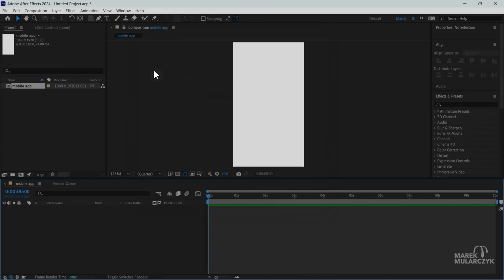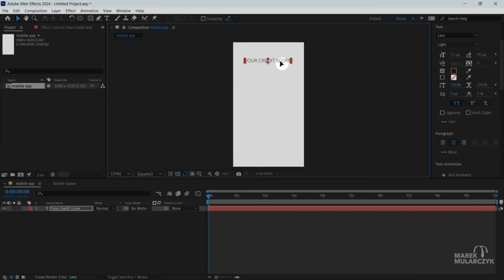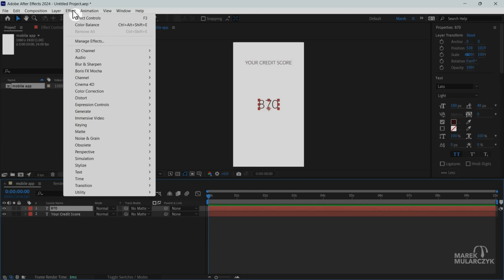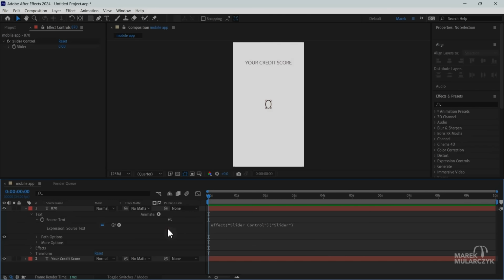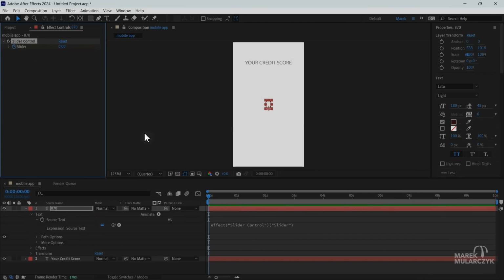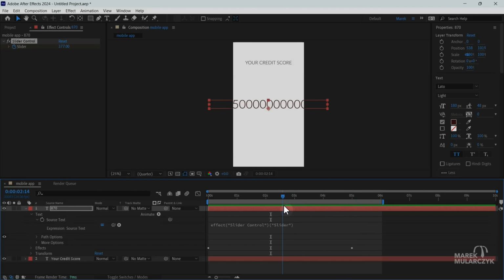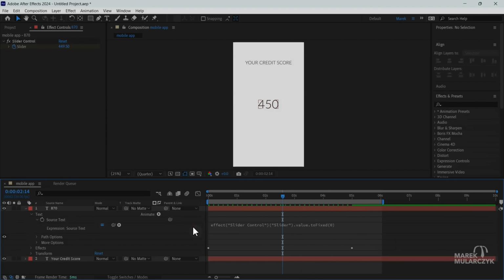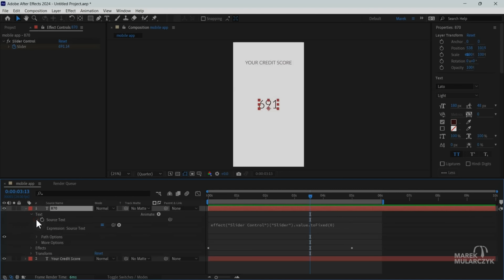Animate Infographics in Adobe After Effects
Learn how to animate infographics inside Adobe After Effects